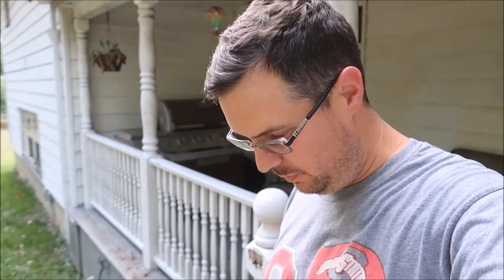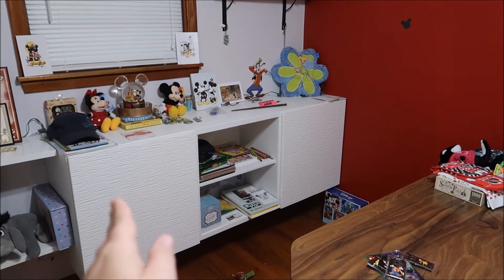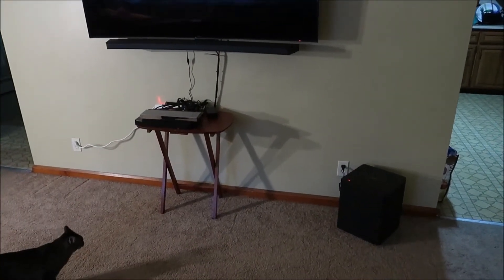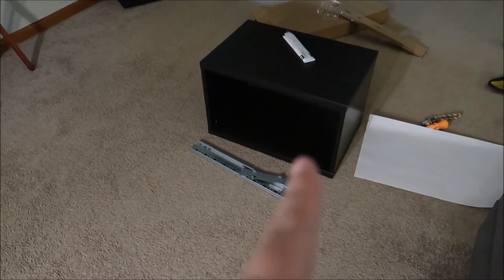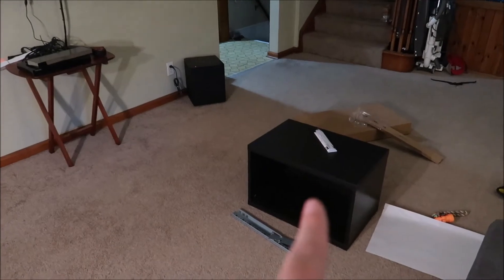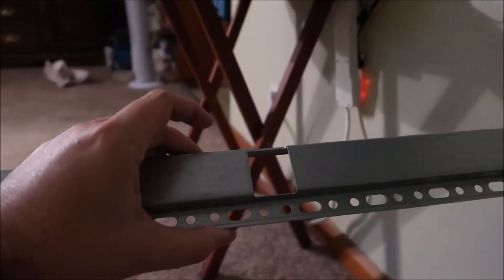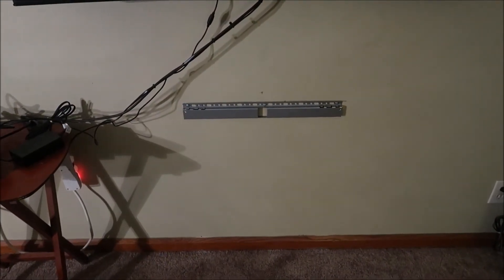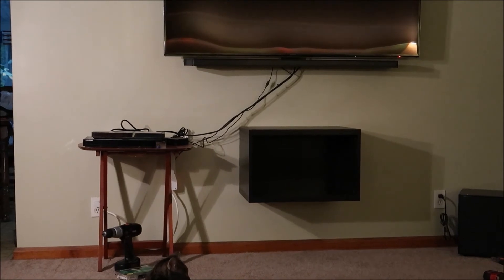Beginning to put the TV stand together (9-28-17)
I finally start putting our TV stand together.  Come join us, won't you?

Channels mentioned in todays vlog:
None

My name is Paul.  My wife, Kristen, and I decided earlier this year to start a vlog to share with everyone.  Come watch us live our lives and have some adventures too.